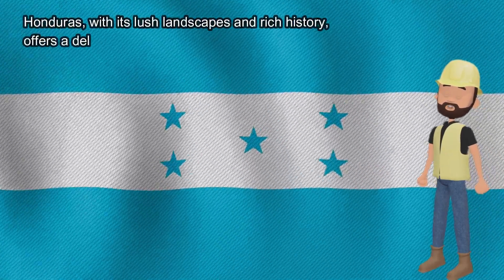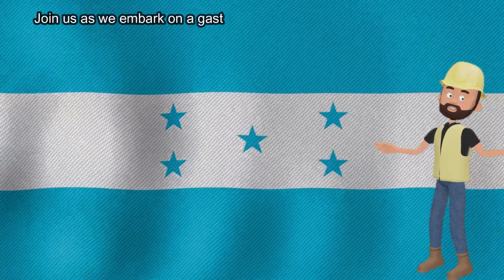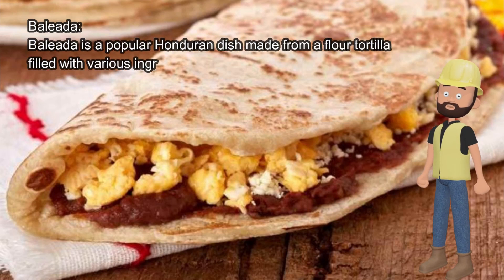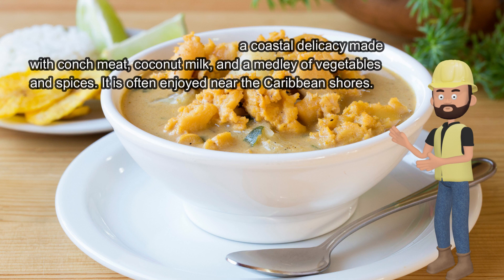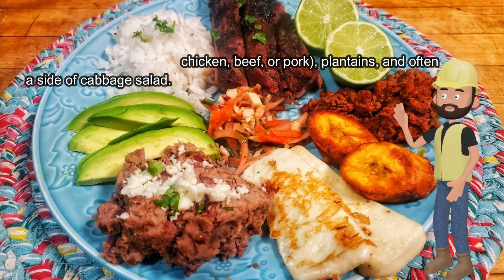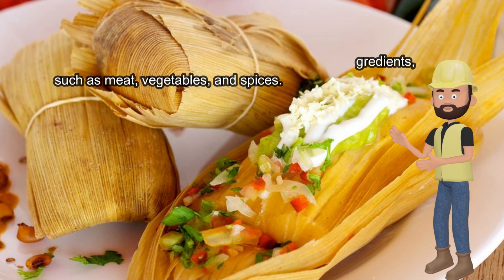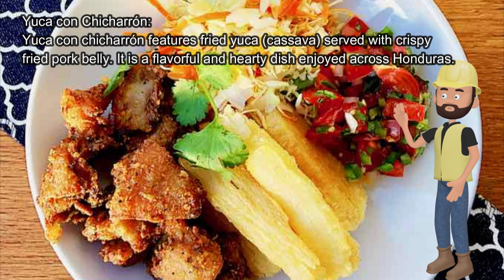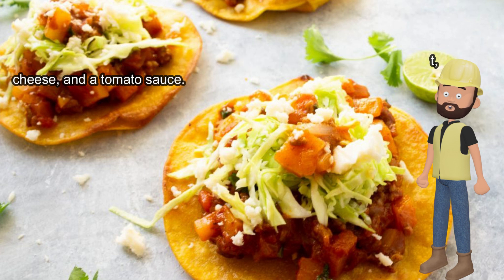TRADITIONAL FOODS OF HONDURAS | HONDURAN CUISINE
Features the variety foods around the world.

Honduras, a Central American gem known for its diverse landscapes and cultural heritage, offers a delightful array of traditional foods that reflect its indigenous roots, Spanish influence, and bountiful natural resources. Traditional Honduran cuisine is characterized by its use of locally grown ingredients, vibrant flavors, and a mix of indigenous and European cooking techniques. Let's explore some of the traditional foods of Honduras: